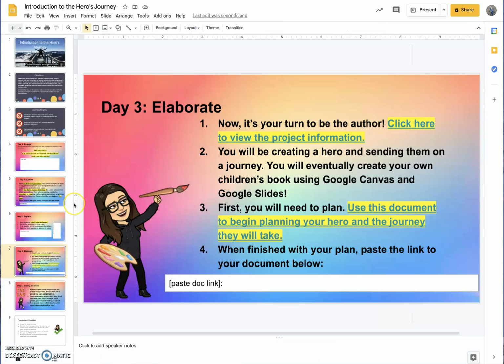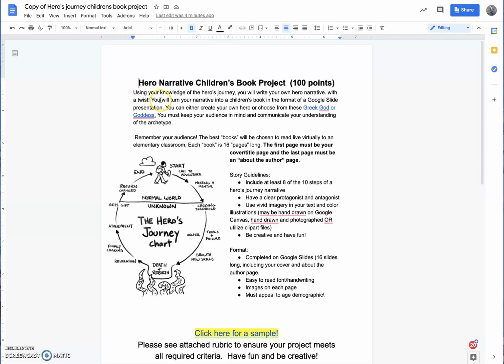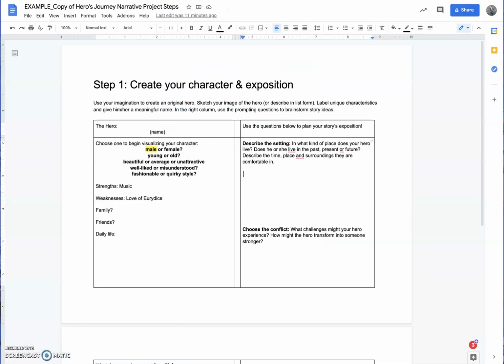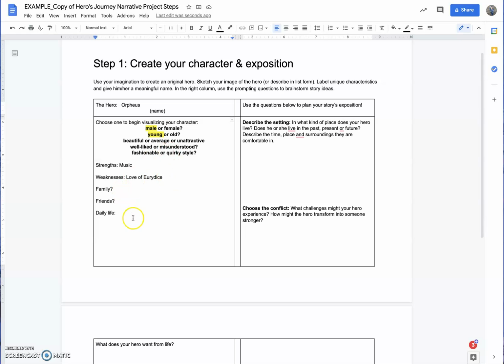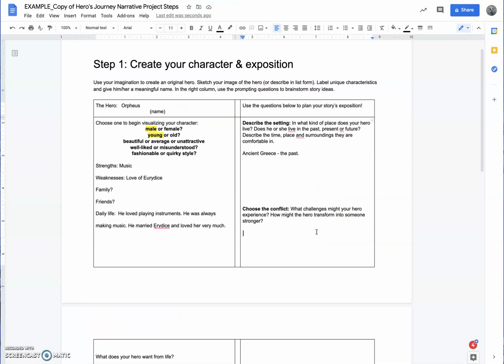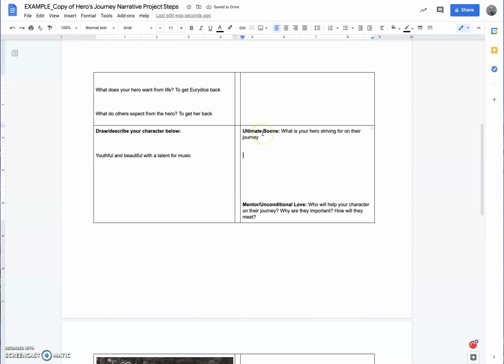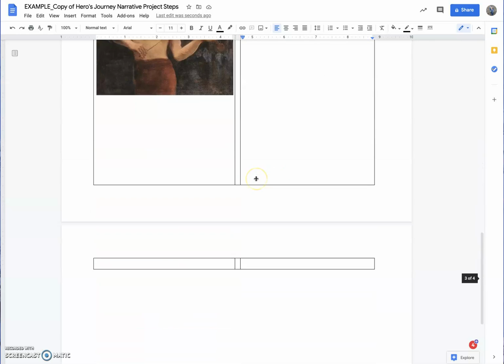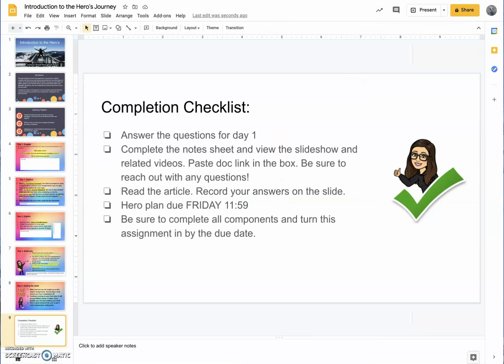Intro to the Hero's Journey Part 2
How to complete the assignments for day 3 and 4 of the Hero's Journey Introduction.